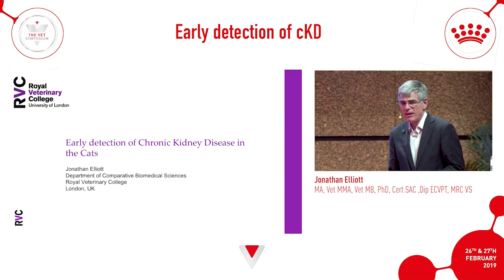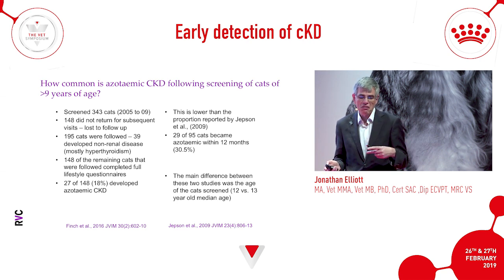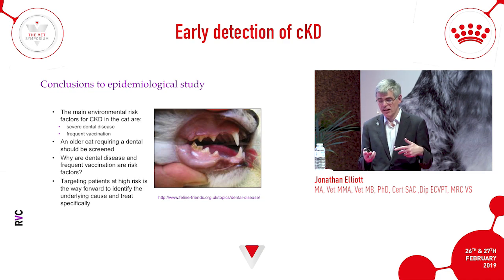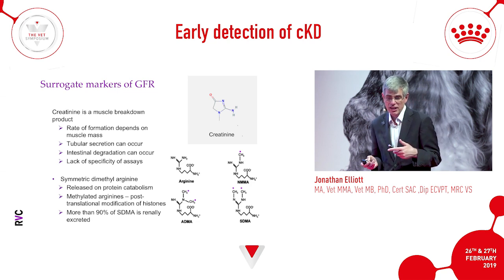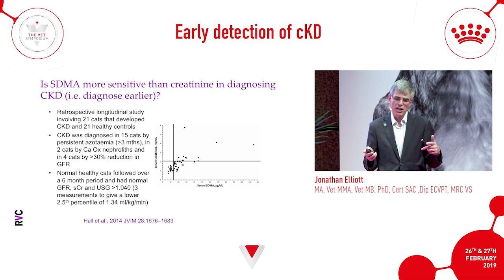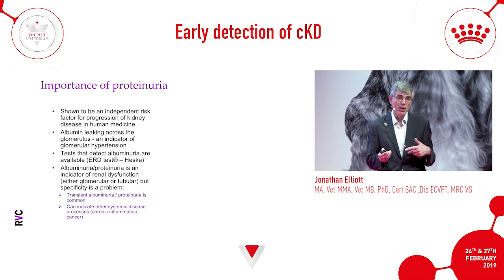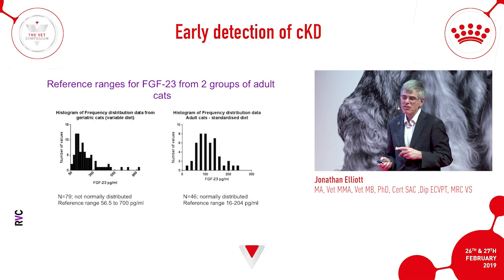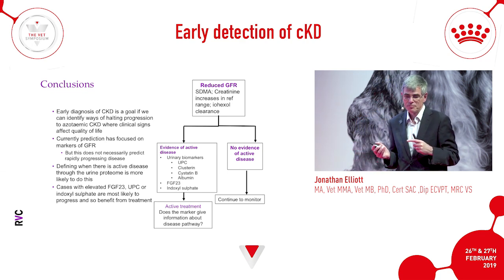How to detect Chronic Kidney Disease early in pets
Learn about the latest developments in detecting cat kidney disease at early stages and identifying patients at high-risk of developing feline chronic kidney disease.

Working with ROYAL CANIN®, leader in veterinary science Jonathan Elliott produced a lecture at this year’s VET symposium. The VET symposium aims to help vets become more effective in a variety of areas relating to the ever-evolving fields of veterinary science and pet health. ROYAL CANIN® believe that each cat and dog is a unique individual, with differences we need to acknowledge and respect.

This video explores early identification of chronic renal failure in cats and how we might use preventative action to combat cat kidney disease. It will be useful to those interested in:

- increasing the effectiveness of cat kidney disease treatment.
- cat kidney disease symptoms, especially at early stages.

Next learn about how to Attract and Retain Staff for Your Veterinary Clinic: